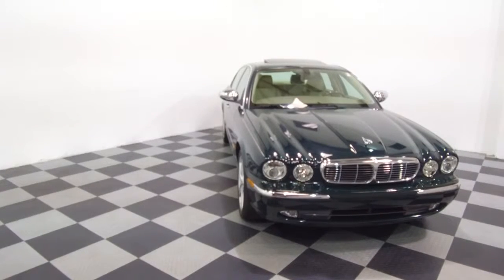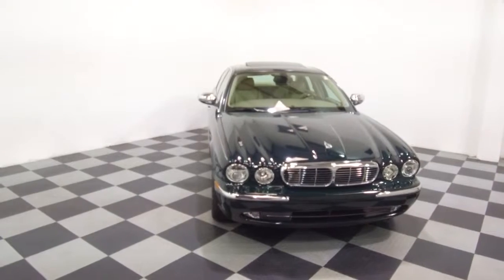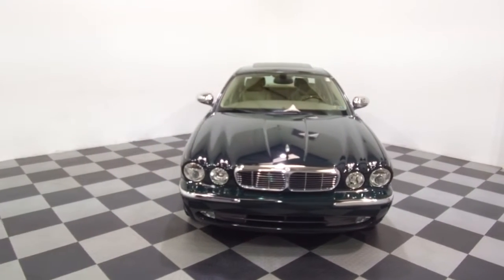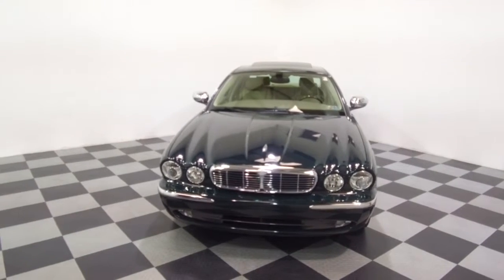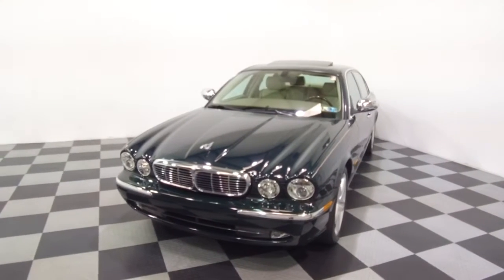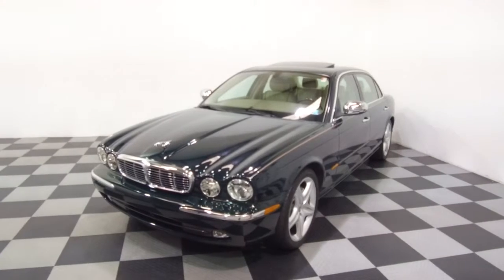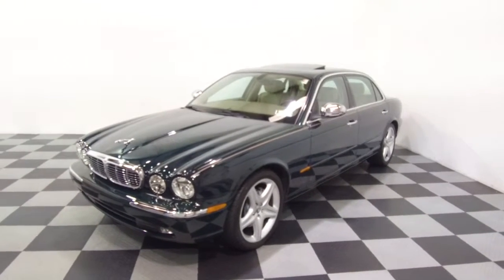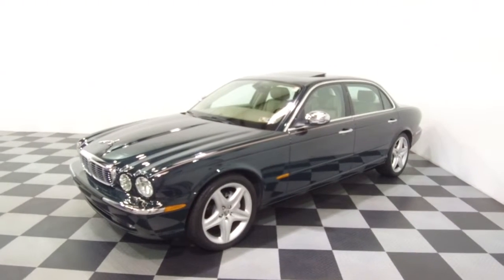2005 Jaguar XJ Vanden Plas Sedan for sale at eimports4Less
2005 Jaguar XJ Vanden Plas Sedan for sale at eimports4Less in Perkasie, Pa. British Racing Green with tan interior.  32,000 miles. Navigation, front and rear heated seats, multi zone climate control, moon roof, and more.